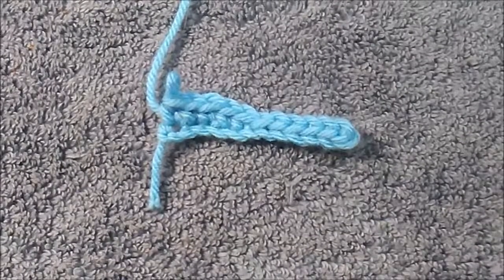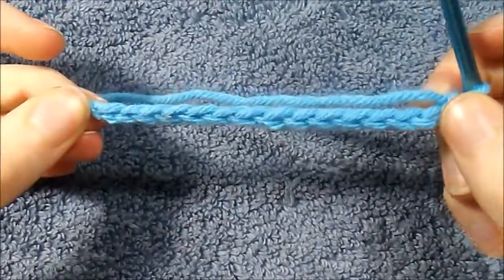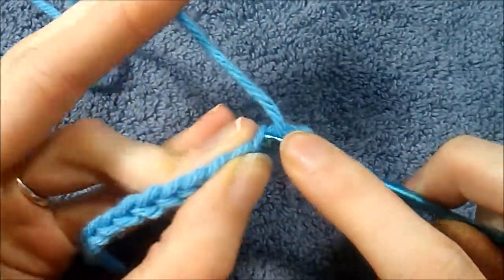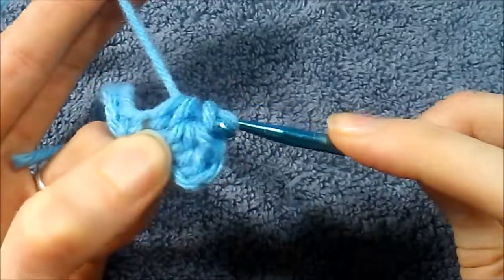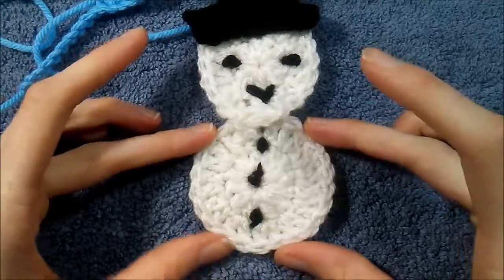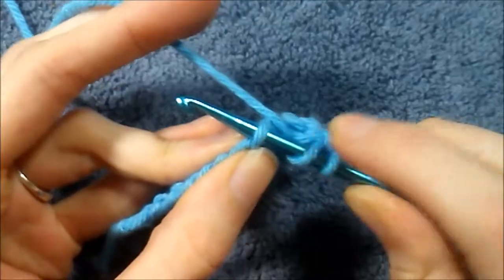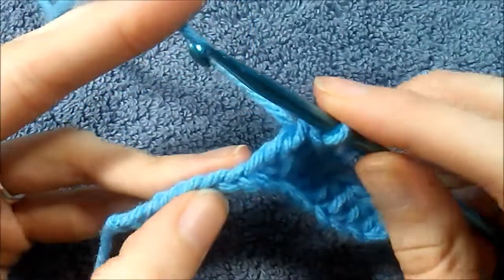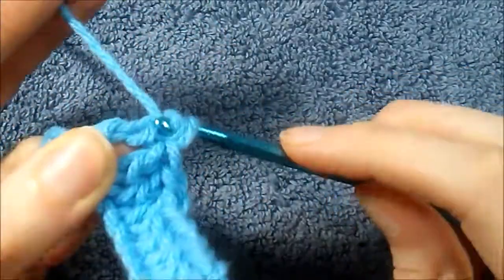Learn to Crochet Video Course- Basics of Crocheting pt 2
Hey guys and welcome back to my Beginner video crochet course! In this course I will be teaching you the basics of crochet! I hope you enjoy and I hope this course is helpful in your journey to learning all about this amazing hobby :)

In today's video we learn how to half double crochet, double crochet and treble crochet!

Have suggestions on what you would like to see/ learn about in my course?

So, what is your biggest challenge with crochet?